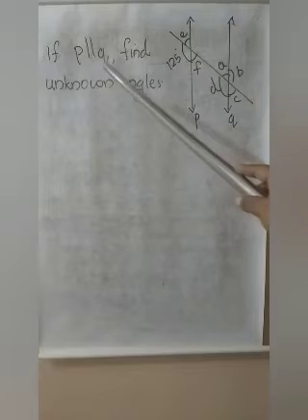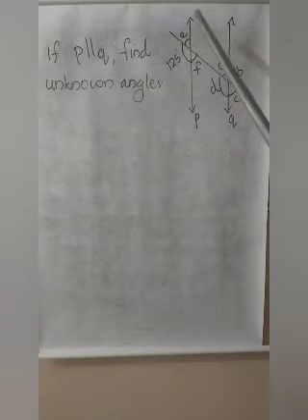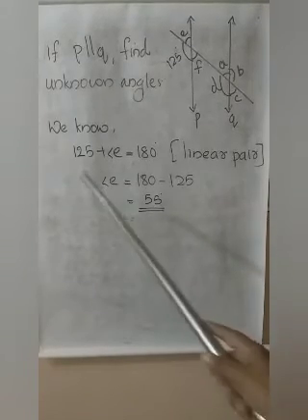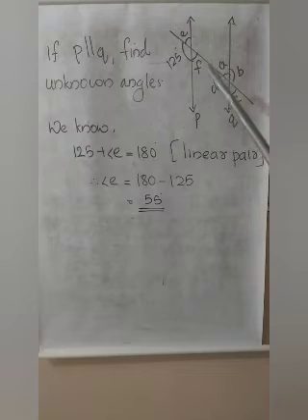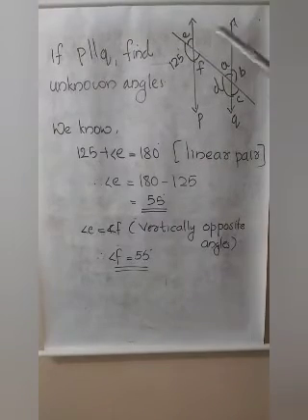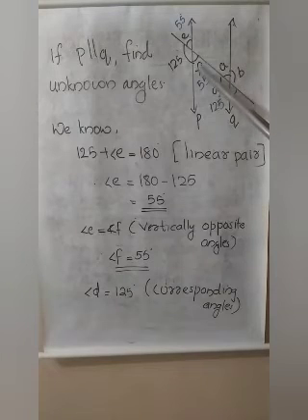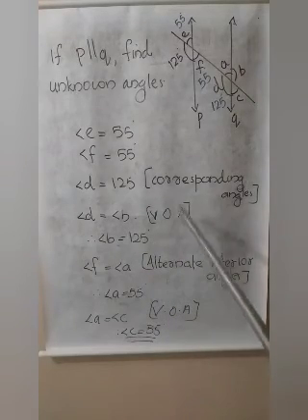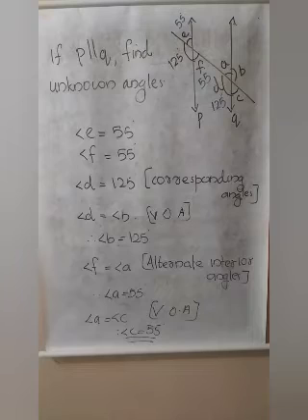Class 7 (chapter 5) Lecture video 8